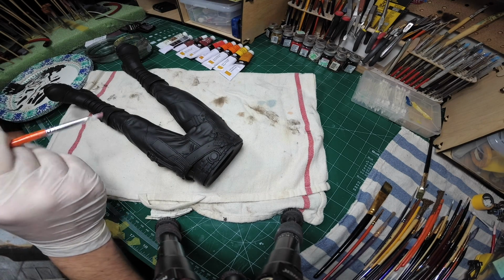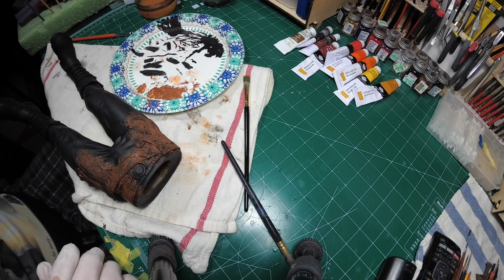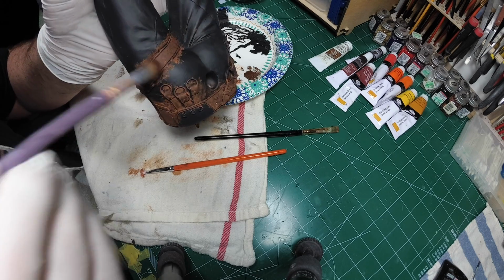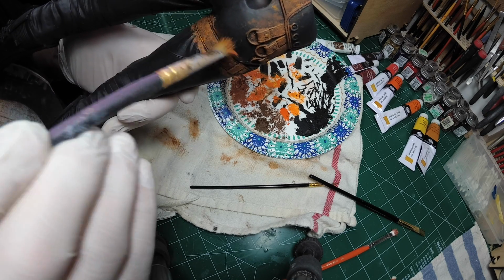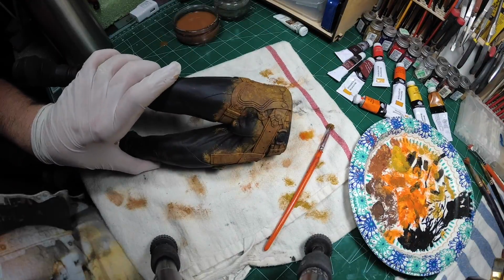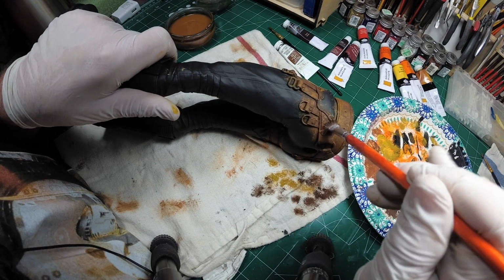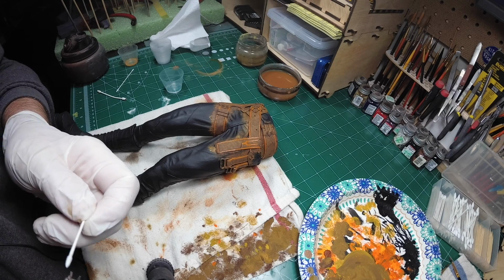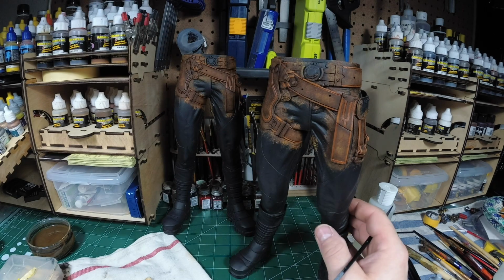1/4 Narin Hellboy x 3 WIP#7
Leather technique for the belts.